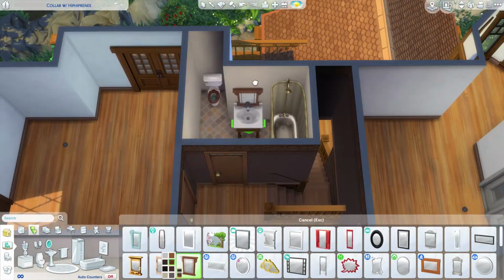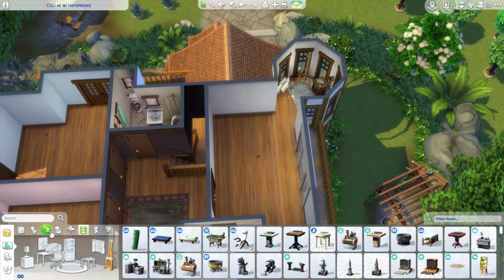OLD FAMILY FARM with rayraysims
Today, we're doing a collab with a brand new simmer, RayRaySims. RayRay is an absolutely incredible builder who has done some gorgeous homes as well as the best recreation of Falling Water I've ever seen. In this video, I furnish a tudor style farmhouse made by RayRay especially for me. We turn this farm into an old, family home with three bedrooms and three bathrooms. The entire exterior and landscaping was done by RayRaySims and you can see her video on her channel linked below!

SIMMER SUPPORT GROUPS:
Sims Streamers and YouTubers:

CREDITS:
Banner/Graphics: Made by LilacLydiaDeetz